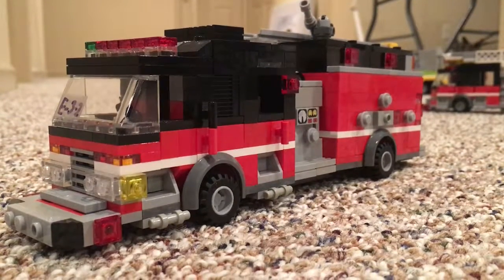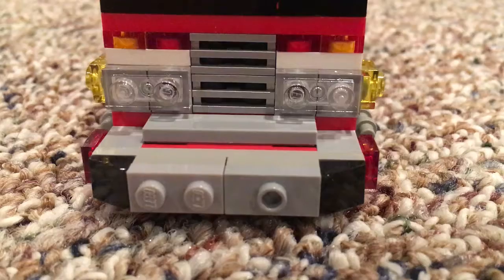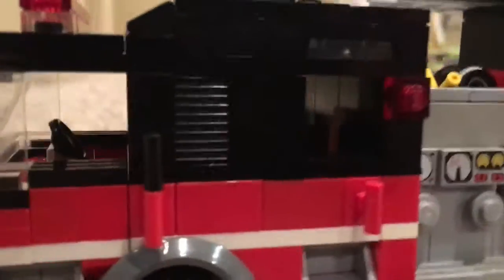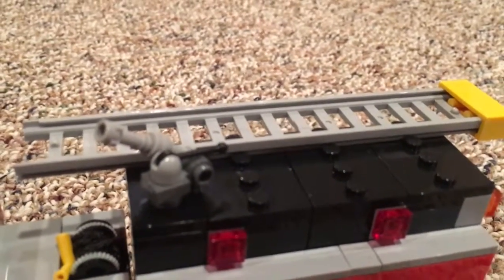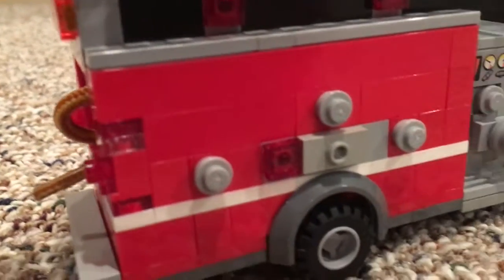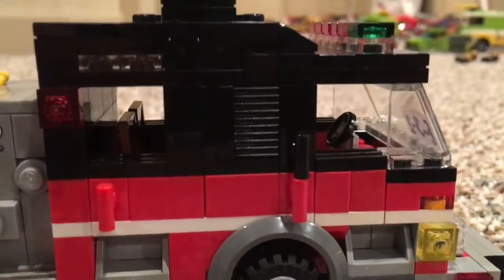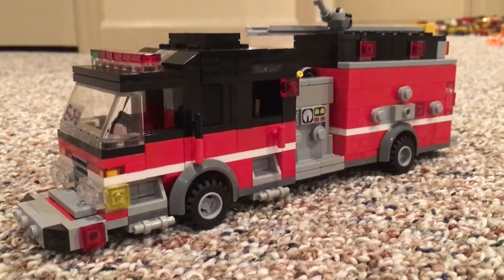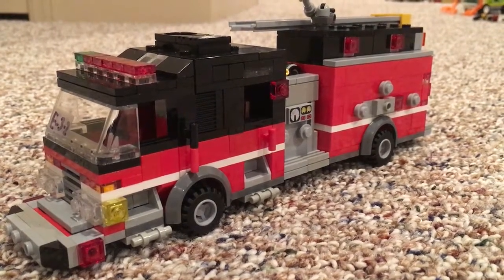Brick Borough Engine 3-2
This is Engine 3-2, which has been seen in Update#2, but I wanted to give an in-depth review of it. It is a 2016 Pierce Arrow XT BLS engine with a 1500 gpm pump and a 750 gallon tank. In addition, it has over 1500 feet of hose, a deck monitor, and a ground ladder. To learn more, there are links to my sites provided below: